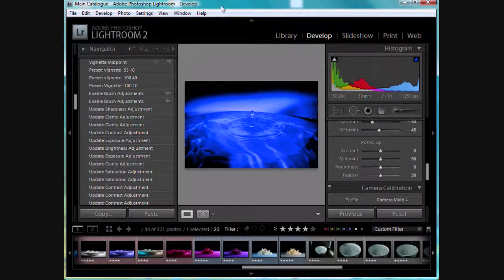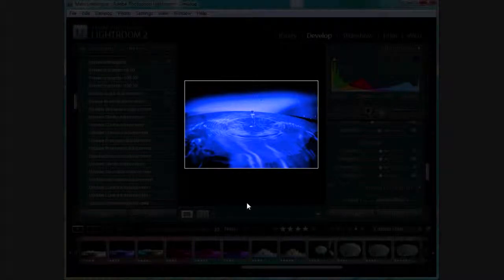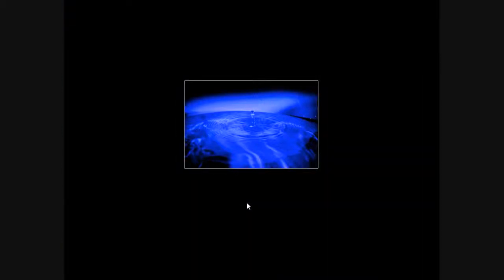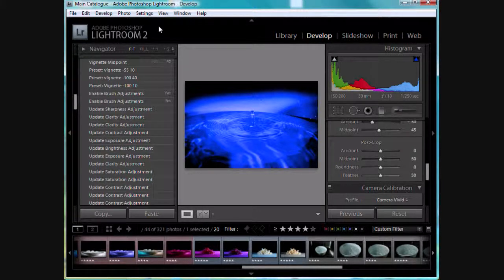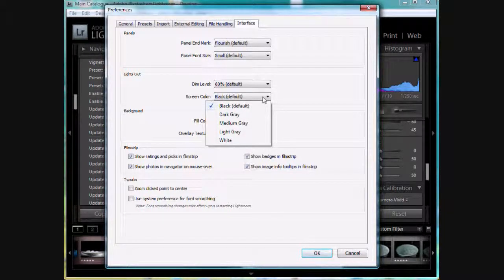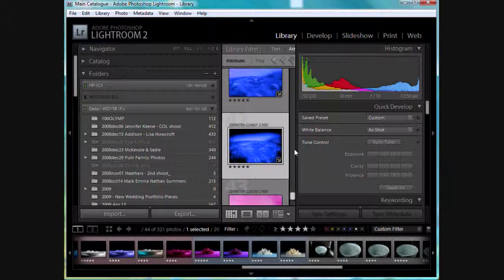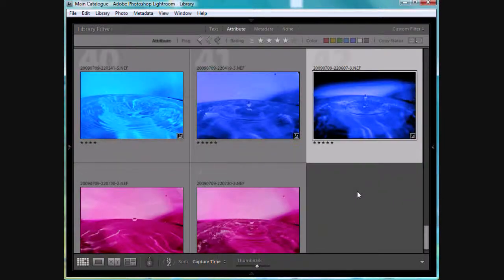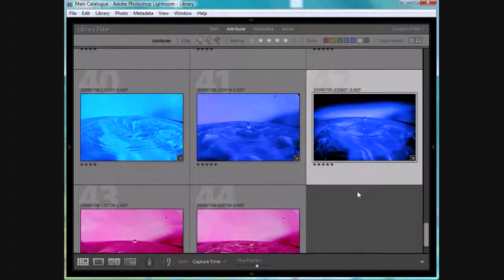How to Edit RAW Files in Lightroom - Quick Tip - Lights Out Viewing Mode